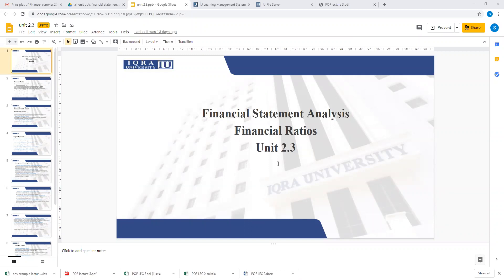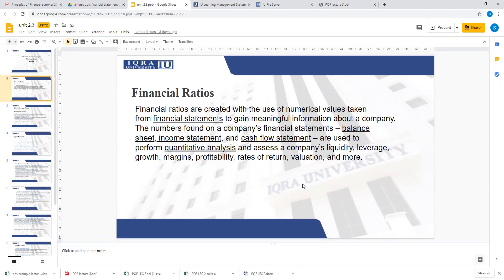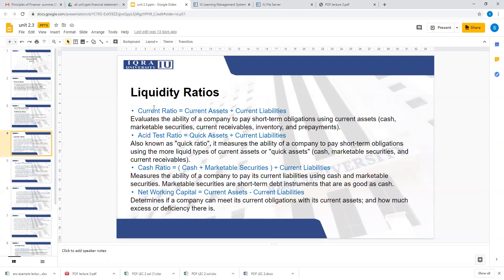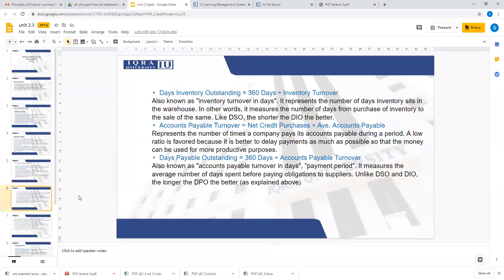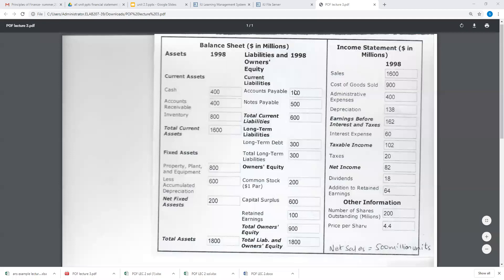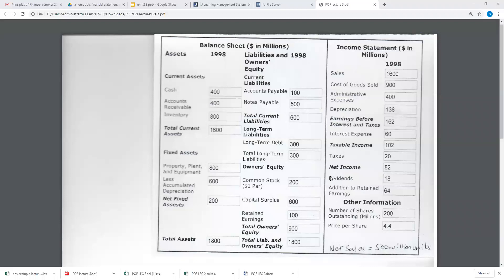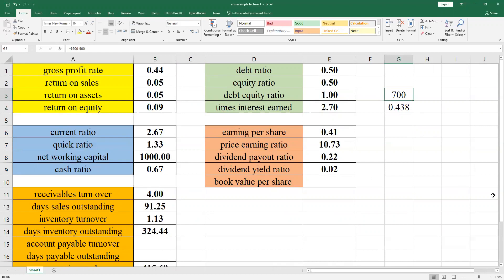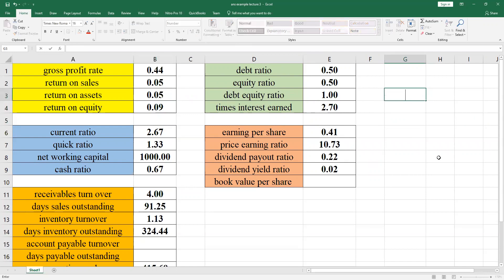Unit 2.3 Financial Ratio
This Video is part of Video Series for Course of Principles of Finance - BBA for the Online Material Prepared for CoVid affected Semester.

Here Topic of Financial Ratio is covered for BBA Students.